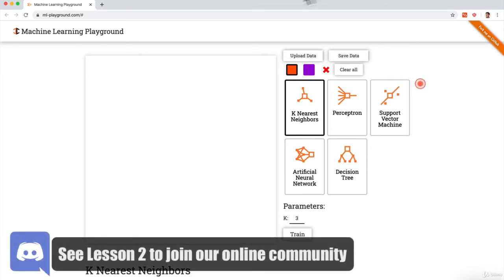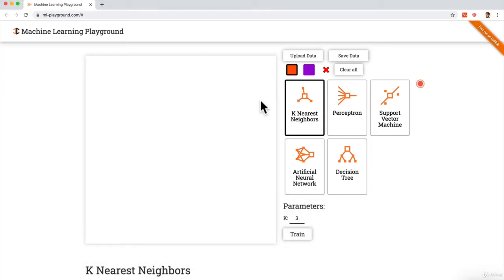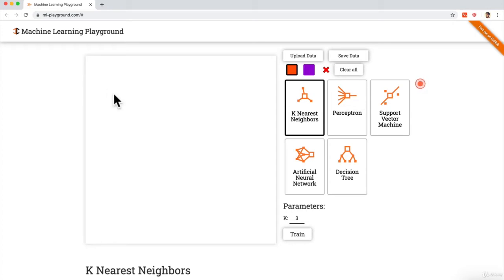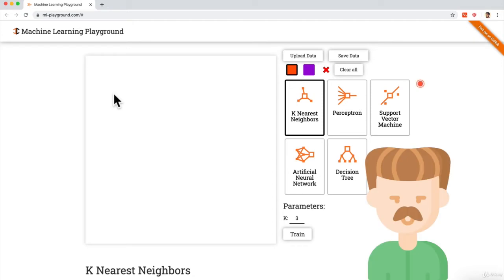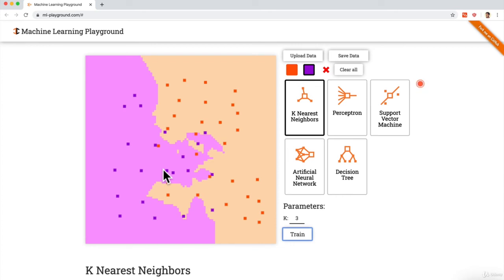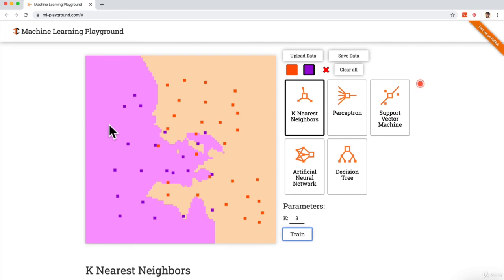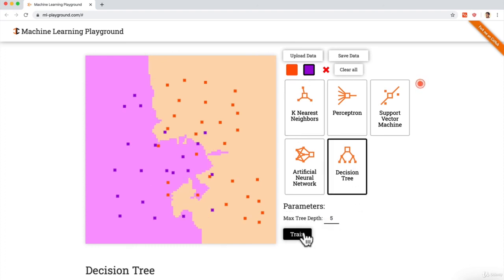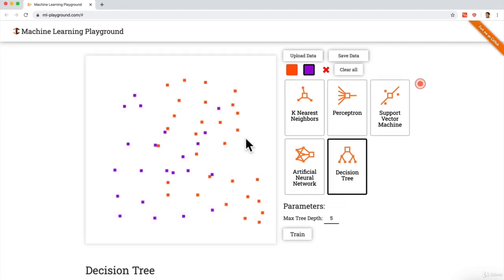009 Exercise YouTube Recommendation Engine